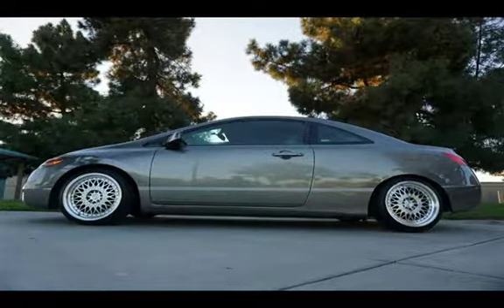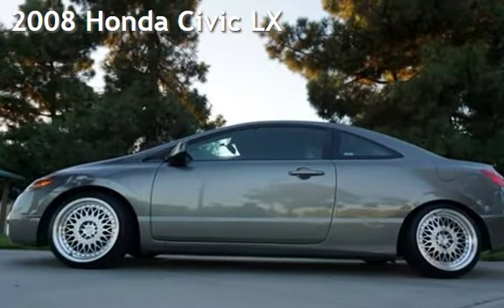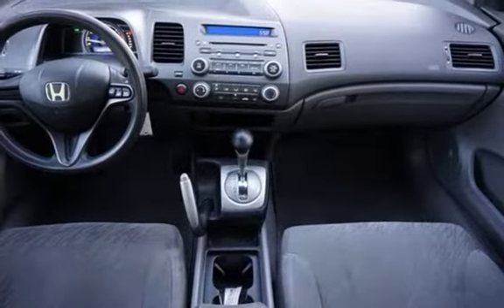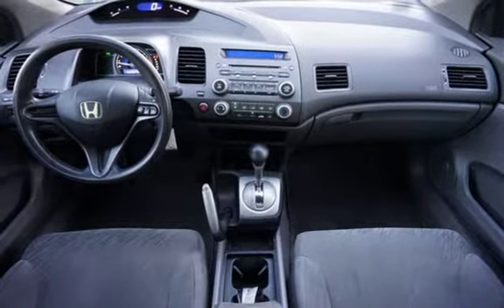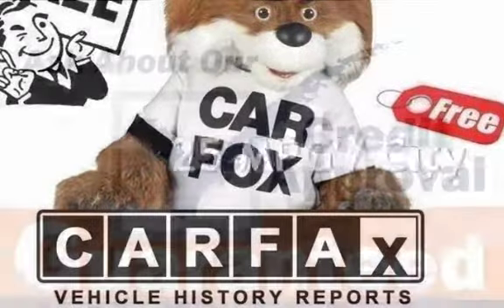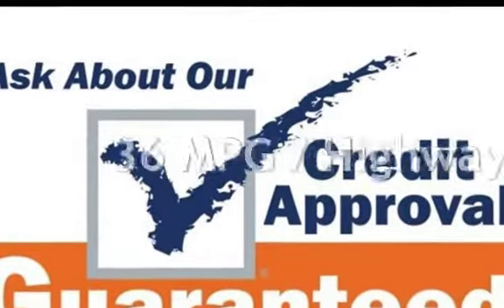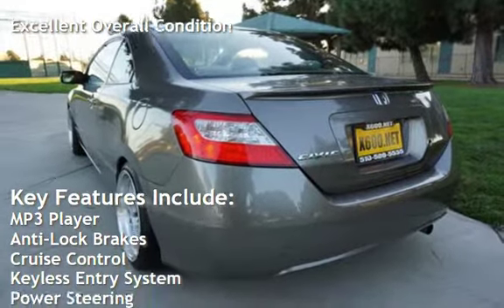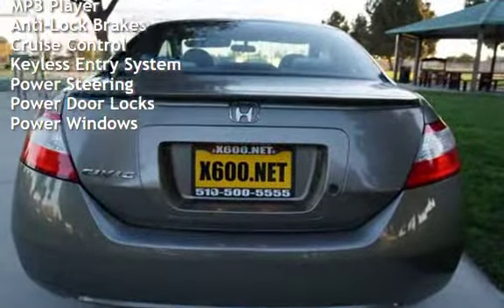2008 Honda Civic LX for sale in Fremont, CA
nice looking car is lowered nice rims x600.net